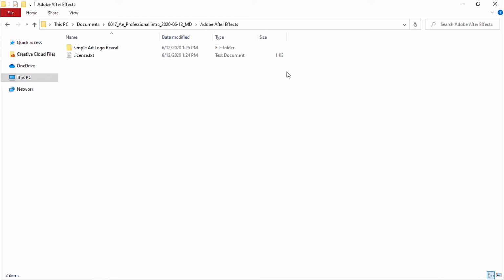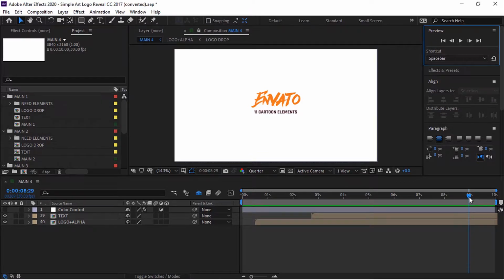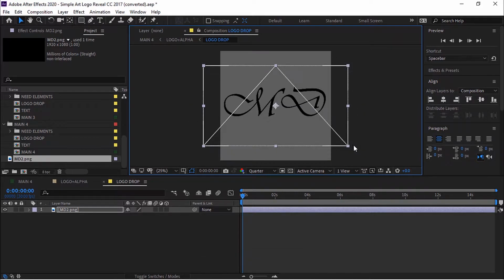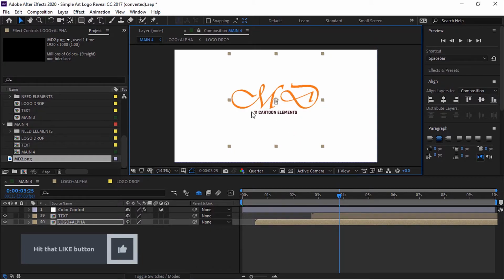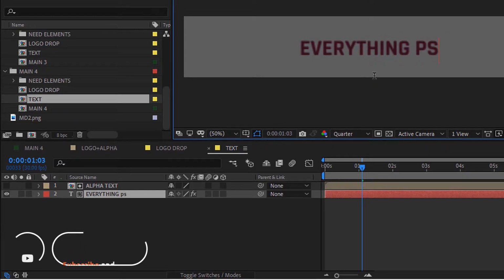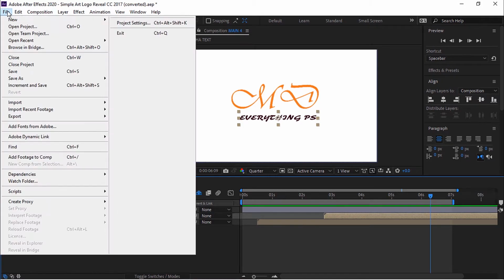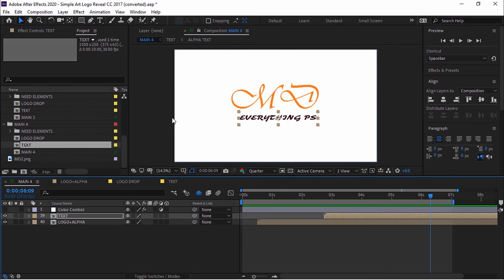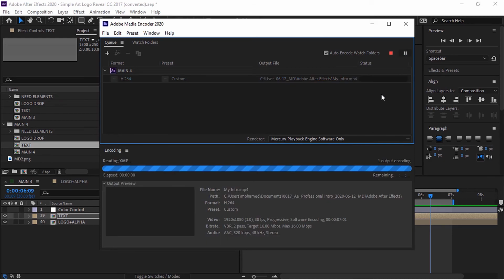How to Make a Professional INTRO | Free Template | Adobe After Effects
00:00 Intro
00:24 Start
07:10 Export with Adobe After Effects
08:23 Export with Adobe Media Encoder

***INTRO FREE Template
UnZip password: EVERYTHING ps
-File upload